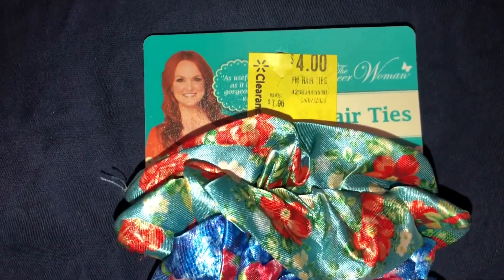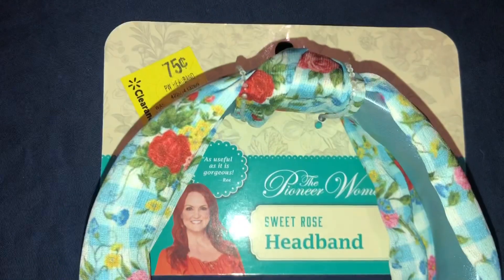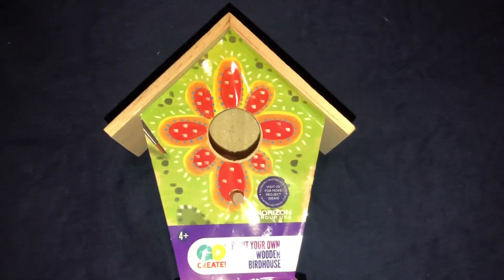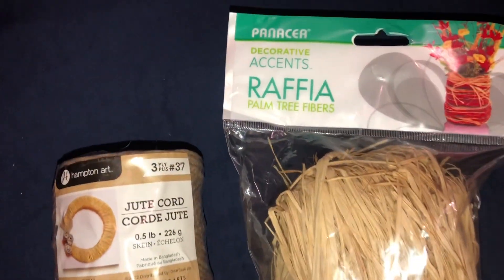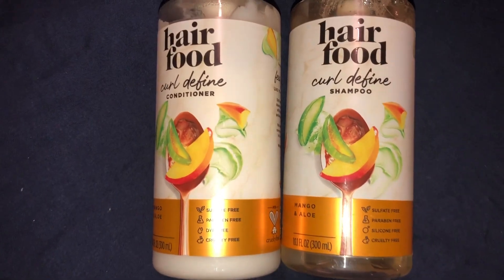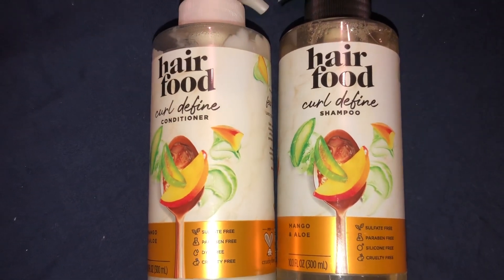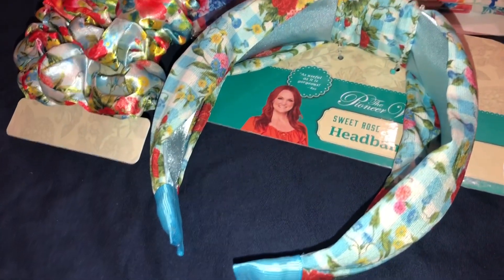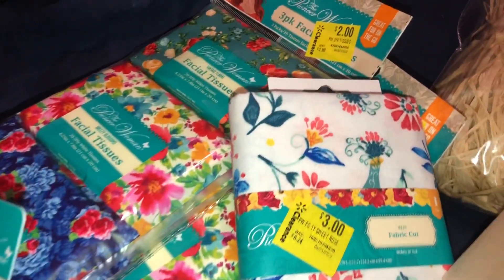Yay Walmart Haul !!! 🦋💕🦋